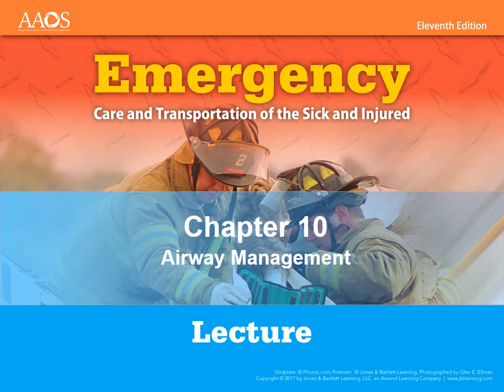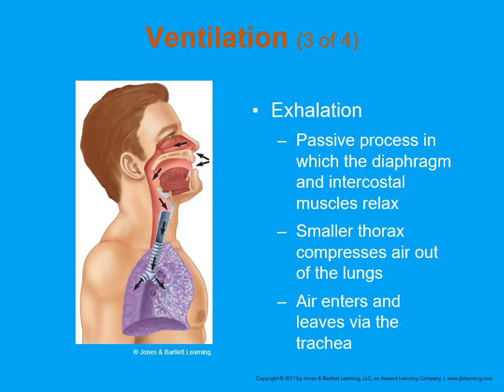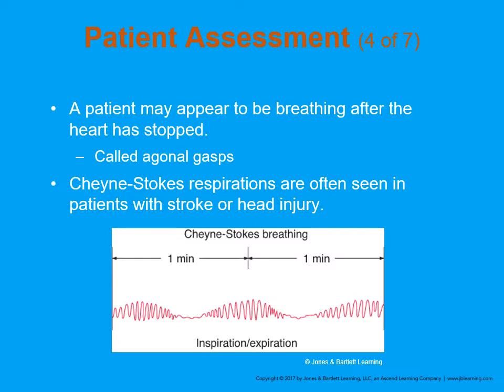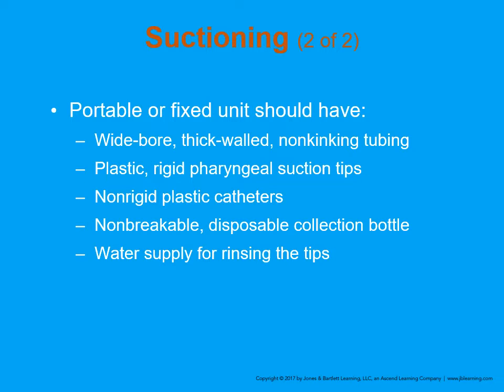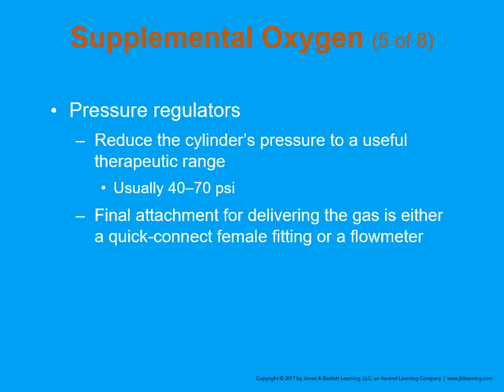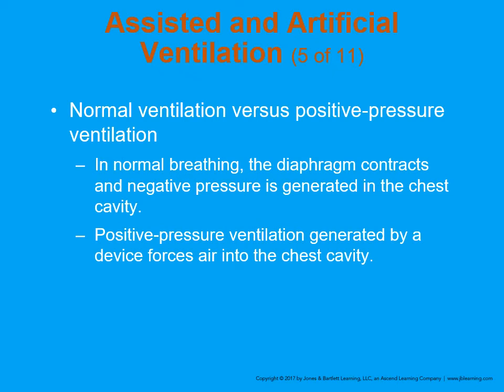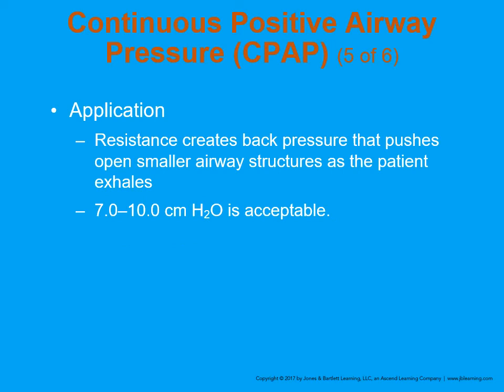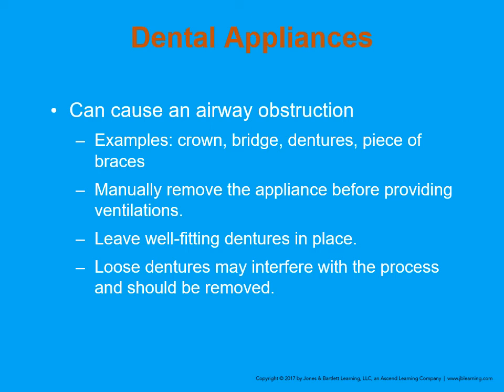EMT CH 10 Lecture